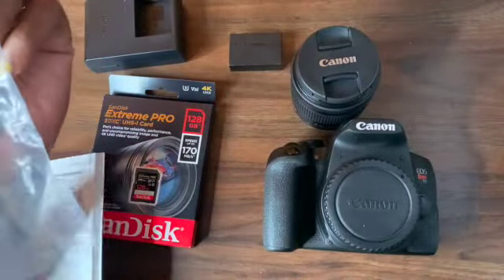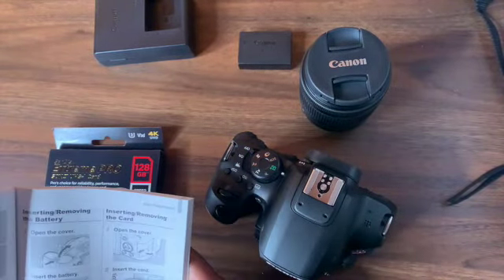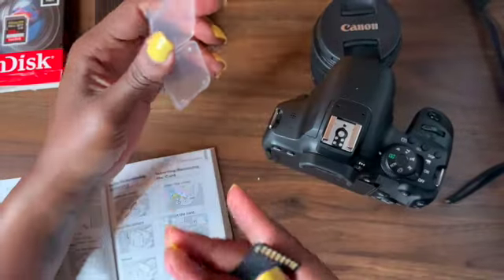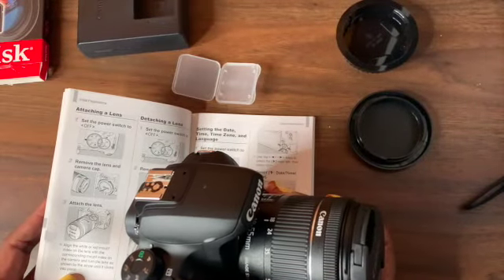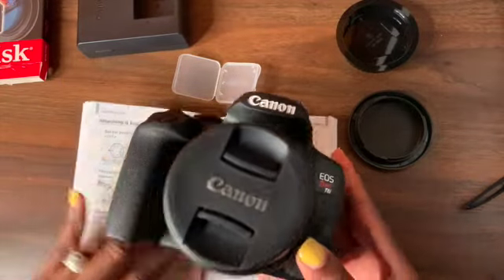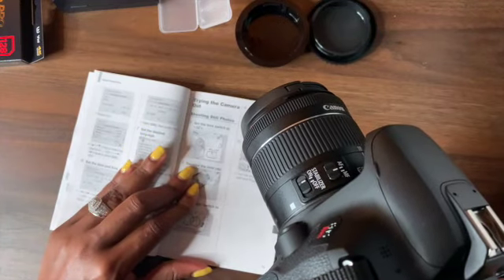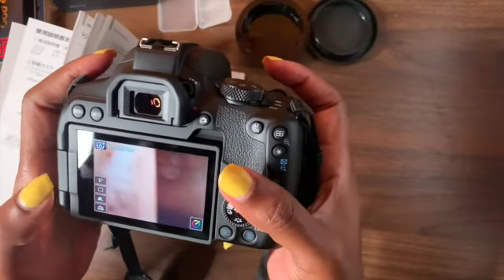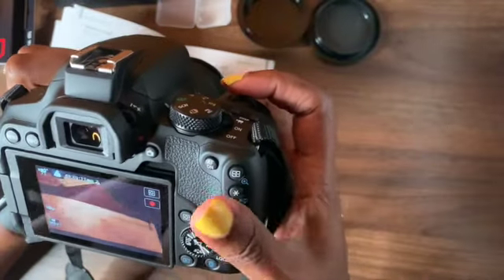Unbox With Me | Canon Rebel T8i | Part 2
Hey loves! Wild Wednesday is Wild Thursday this week 😩 I have no idea what I am doing, but here we are ❤️ Do not mind Trappy in the background barking and doing what only he does 🙄

Canon EOS Rebel T8i